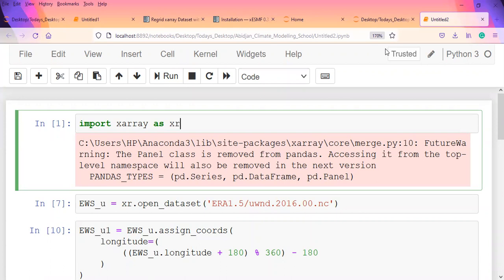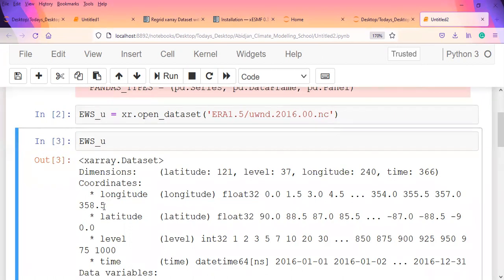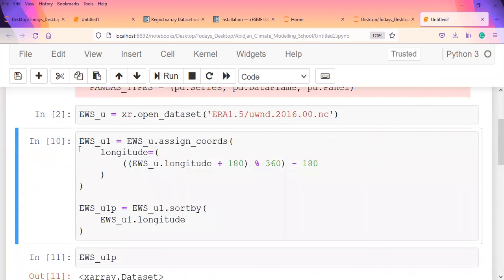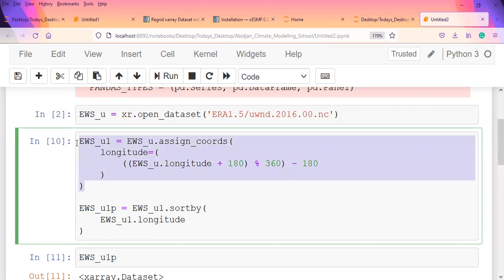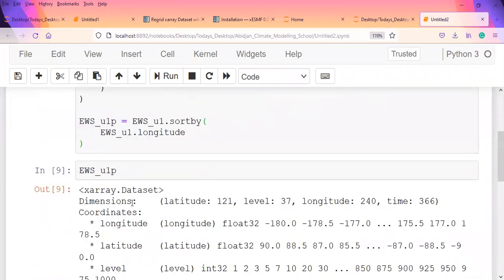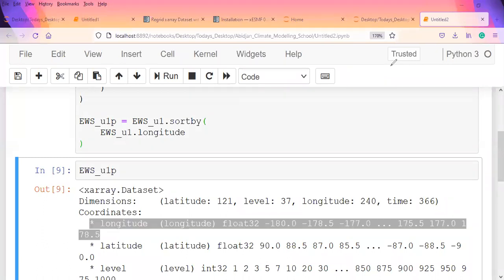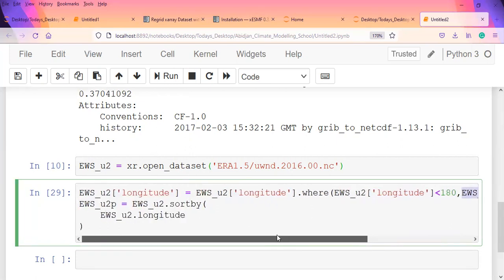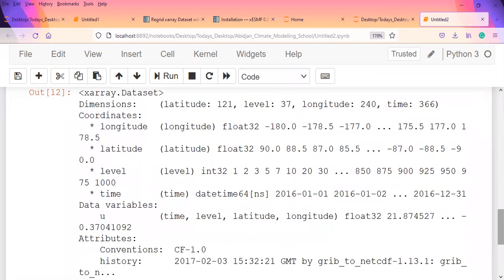Centering Geospatial Data with Python Xarray | Simple Python Techniques & Tricks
Hello Pythonistas and Pythoneers,

In this tutorial, we look at ways to center longitudes on the 0 degree longitude (Greenwich). Re-orienting global longitude coordinates from 360 degree to -180, 180 degree structure.

Hoping you join the great Python family, where we advance the use of Python programming as a resource for effective atmospheric and climate sciences.

WOW! Transform data in Style | Simple things you haven't used in Pandas yet |  Pandas Melt &  Pivot